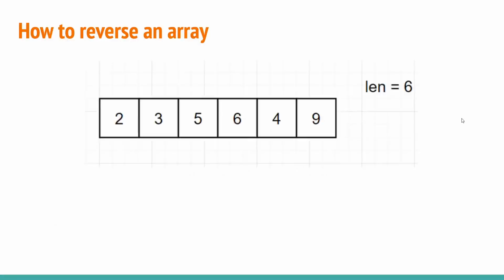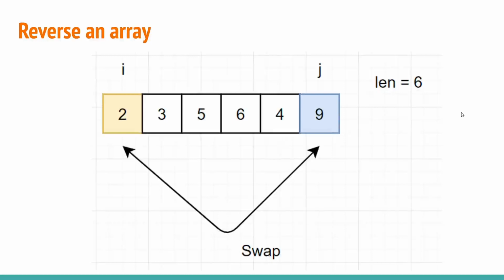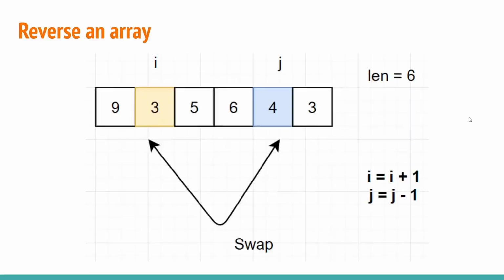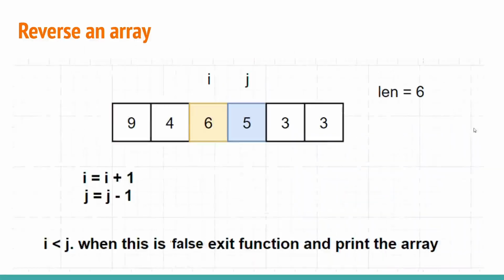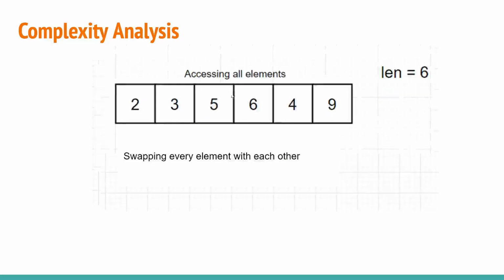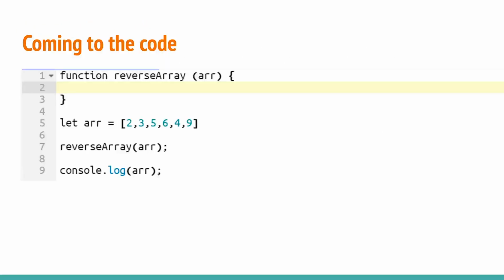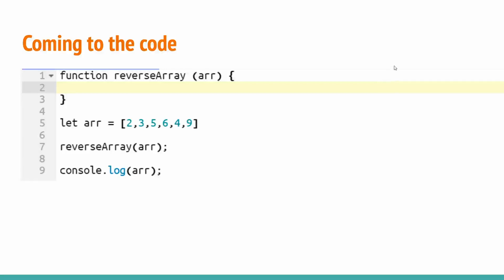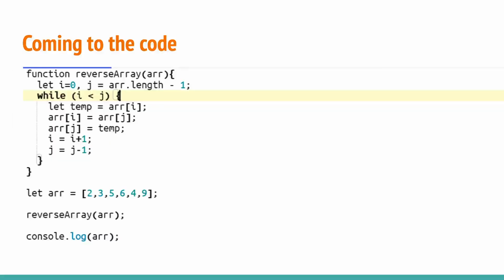Reverse an array in javascript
One of the most basic question that gets asked during initial round of coding interviews.

We try our best to explain the content with visual images so its easier for beginners to understand the code.